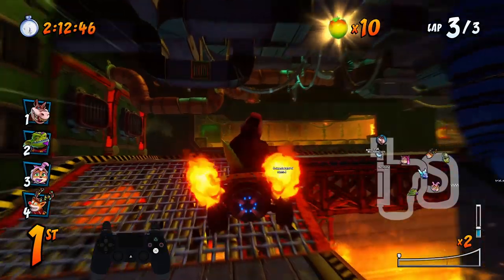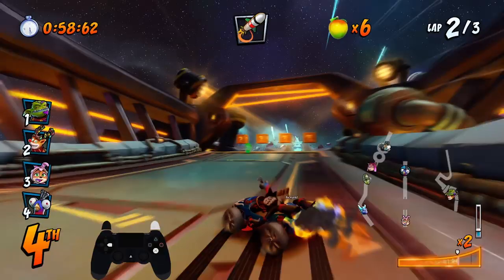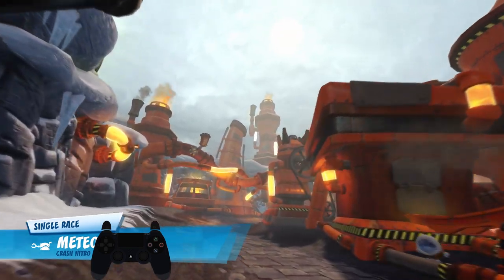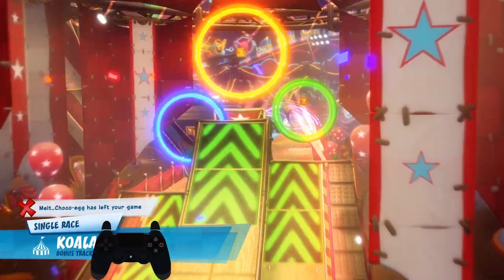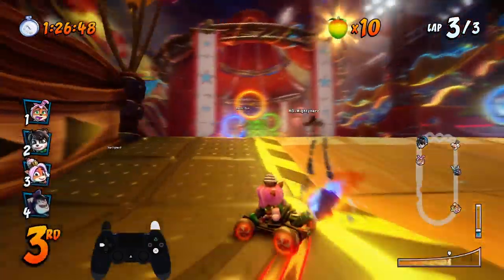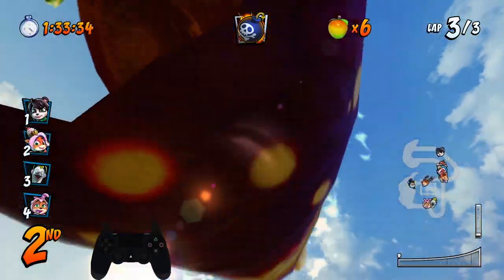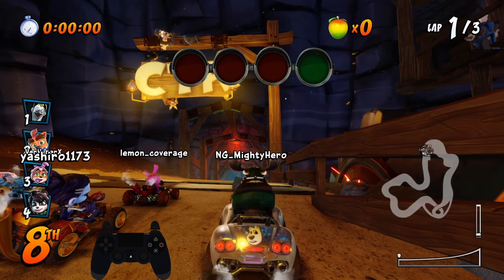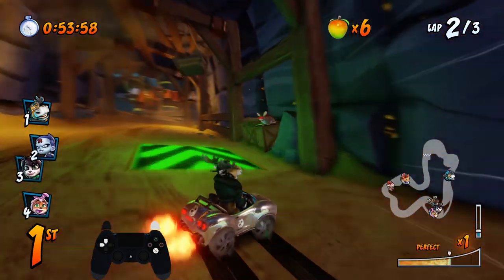DRIFT SATURDAYS! CTRNF Online Races #97 WINTER FESTIVAL GRAND PRIX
Lots of races thanks to the kind host.
Also am I getting rusty

Used the ff. sets in no specific order:

1. BEXUS - I do not have Albino Hasty yet sadly so I modified yours a bit. I only need 10 more races to win to unlock Albino Hasty.

2. Oswald - King Turkey with Rocket kart (Fire Storm decal), Blue, White & Red paint, and Daredevil wheels (I put Roadster accidentally aaaaa)

3. Default Dingodile with Pressurizer (Electric Generator decal), Cabrio Yellow, and Trikee wheels

4. CB Fangirl - Biker Crash, Spyro Mobile Kart, Fire Breath Decal , Obsidian paint job, Le Chaux Wheels, no sticker

5. Joniel - Elf Coco, Classic Kart with Winged Arrows Decal, White, Red, and Green Paint Job

6. Sal C - Baby T Light Blue skin, Classic kart with Light Blue paint job, Flames decal, the Blue Lava Rock wheels and no sticker!

The Winter Festival Grand Prix runs from December 12, 2019 to January 12, 2020.